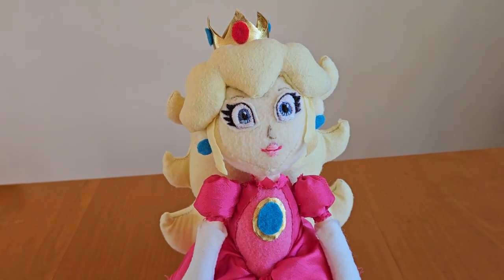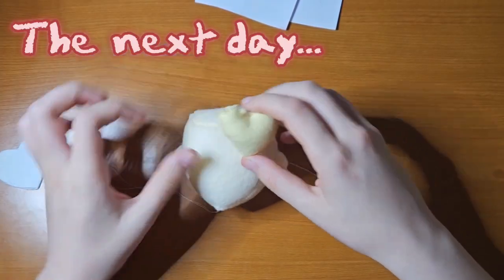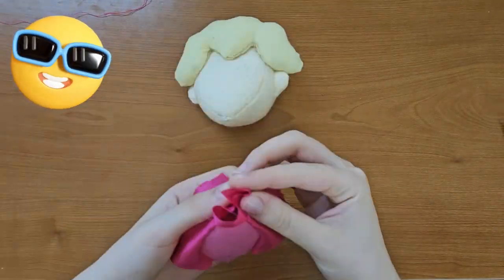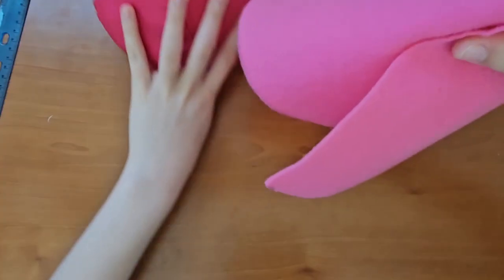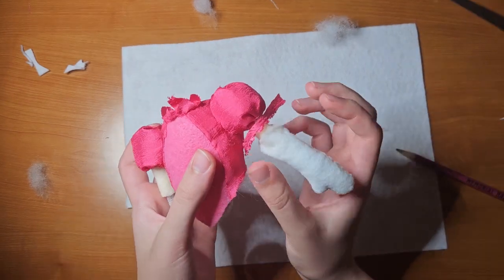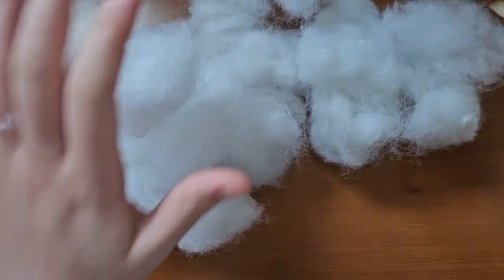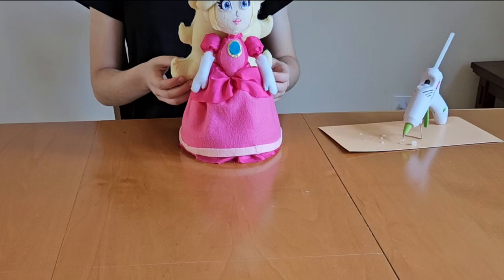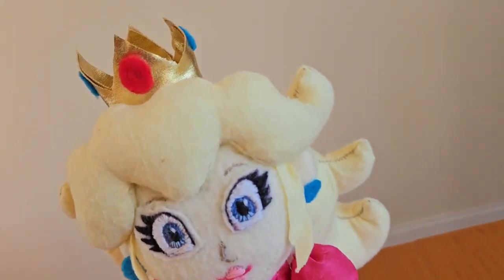This took 3.5 months... // Making Princess Peach Plush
This took way too long...
I went to watch the Super Mario Movie, so I decided to make a princess peach plush inspired by the movie design. I finally made a plush / doll without a tutorial! Also, maybe I could make princess peach's mario kart design?!

I also have instagram!

Hellooo!!
I HAVE FINALLY POSTED AGAIN! I made sure to post something before a year. 🥳

Why haven't I posted?!
Just pretty busy with school and improving in figure skating! Thats really it lol. Might post a 2 year figure skating progress video if you guys wanna see that.

Byeeeeeeeeeee!